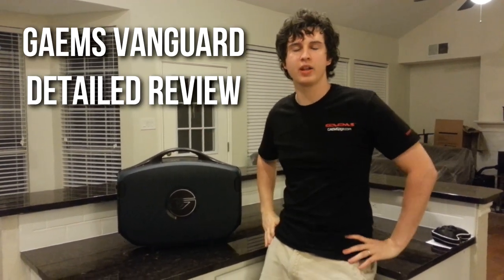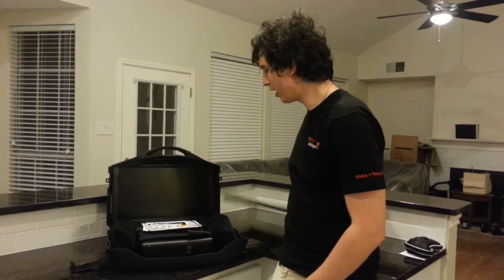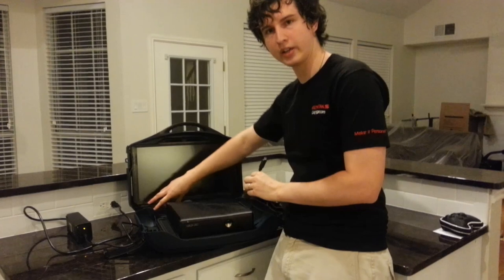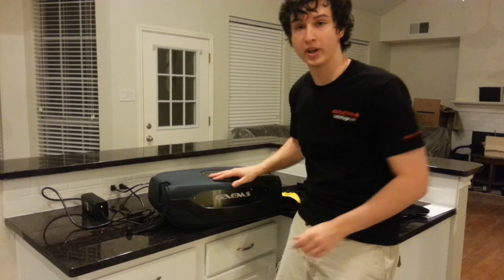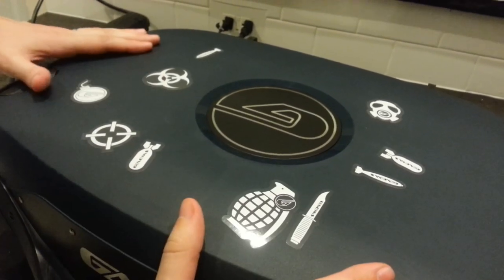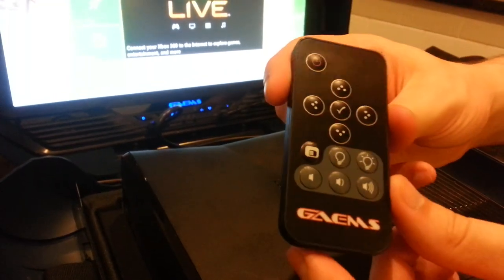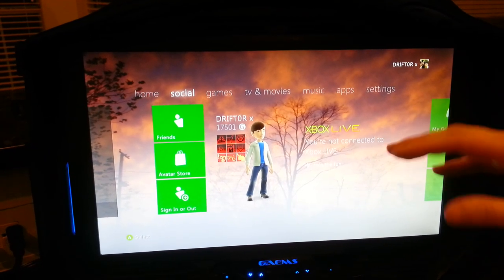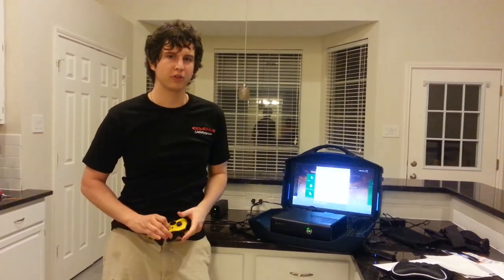GAEMS Vanguard - Detailed Review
The GAEMS Vanguard is the newest entry into the high end gaming accessory market. It's a travel case for your console that comes with a build in LED monitor and extra storage. In this review I test the durability of the product, it's design features, and go over the specs of the LED monitor. Overall, I like it, but there are a few flaws.